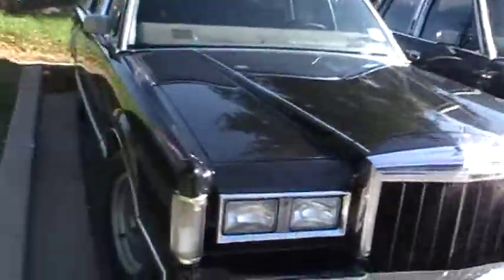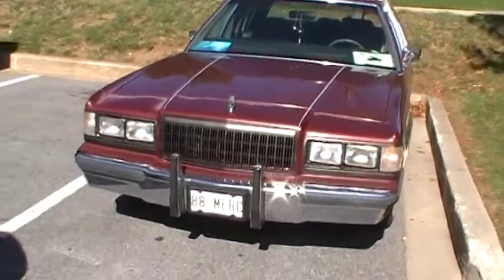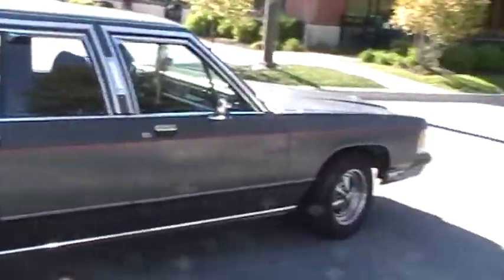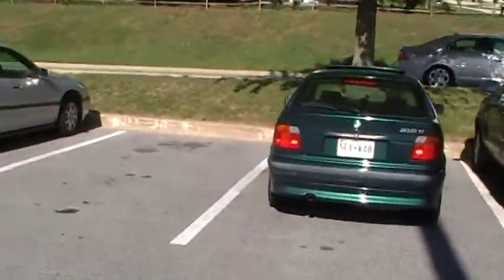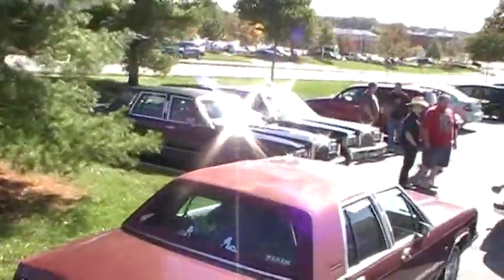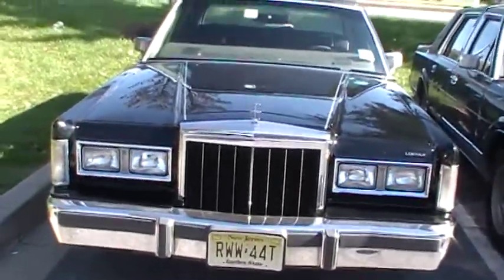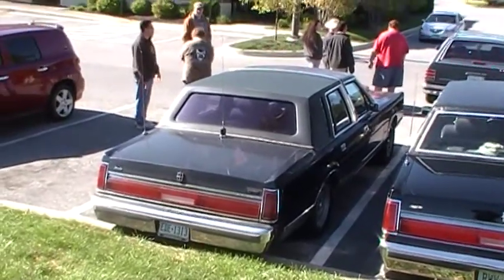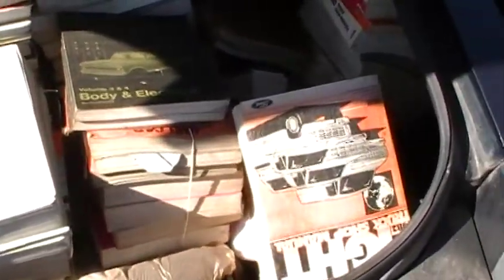Grandmarq.net meet 10/16/2010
had an awesome time today in Maryland!
thank you for the carload of old ford service manuals Charles!